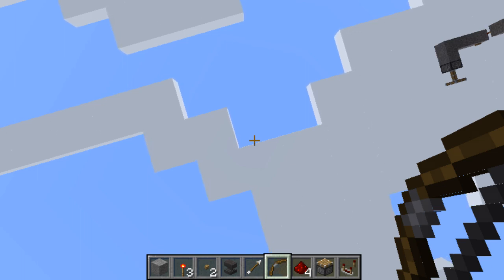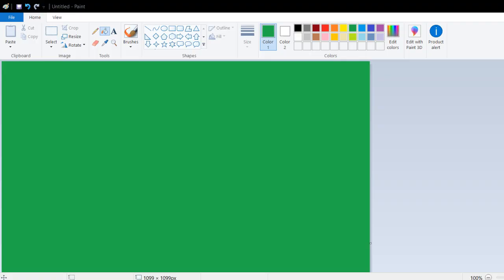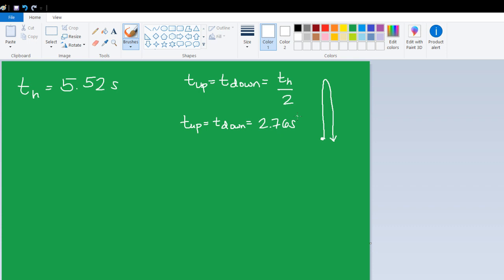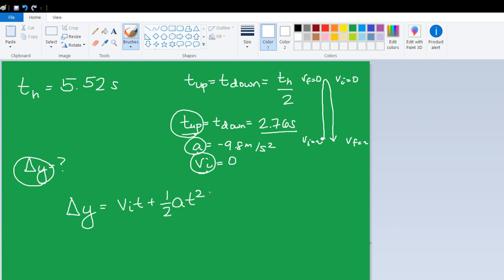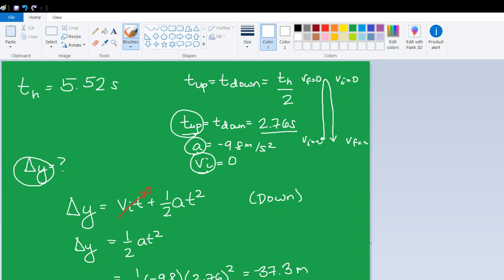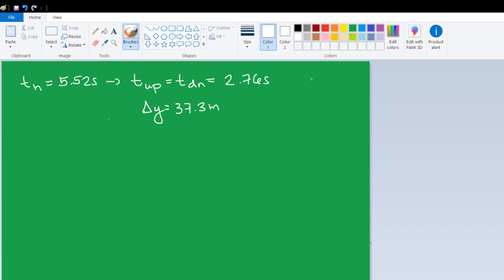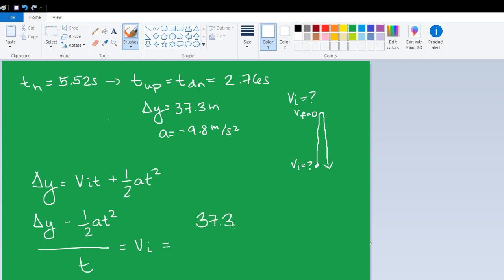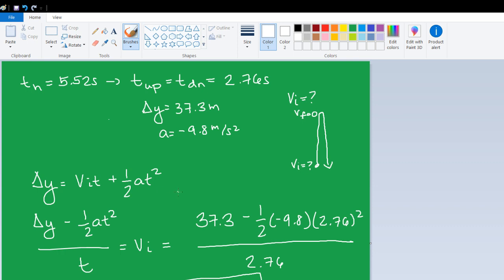Lecture - Hang Time with Minecraft